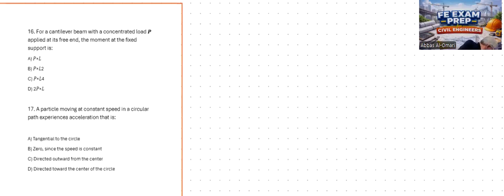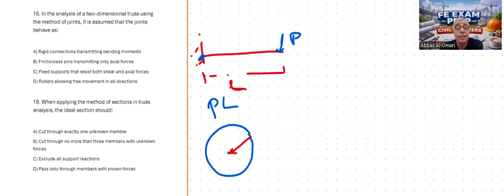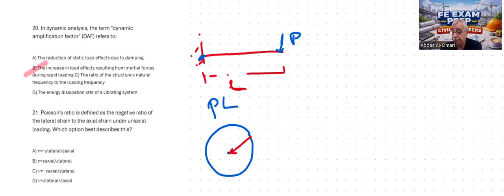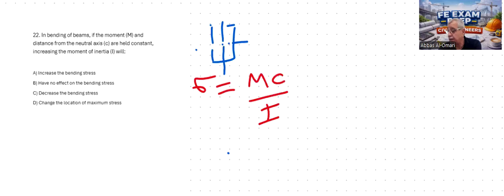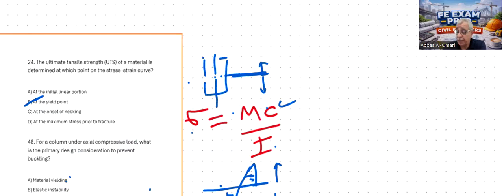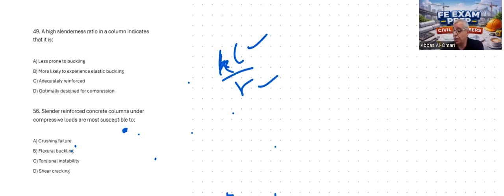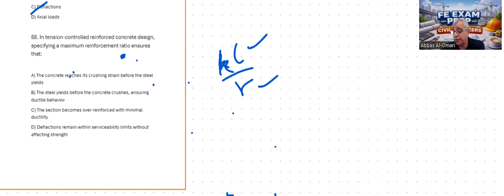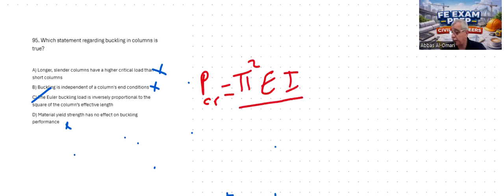FE Civil Exam Mechanics 4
In this video Mechanics problems from FE Civil Engineering exam are explained and solved.